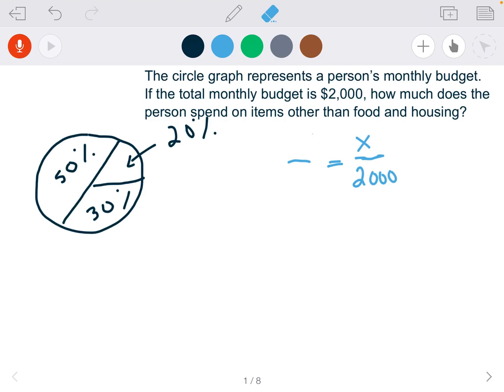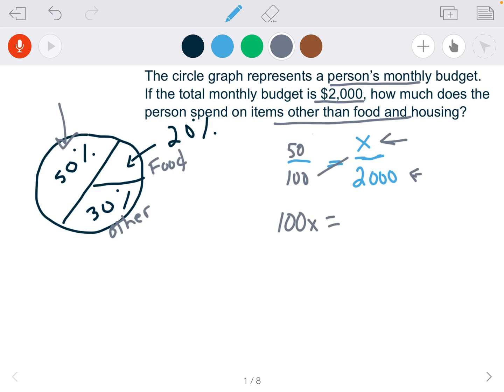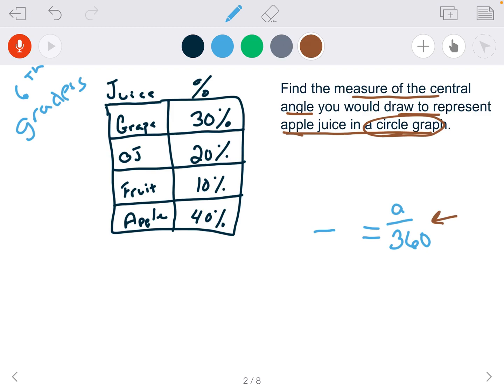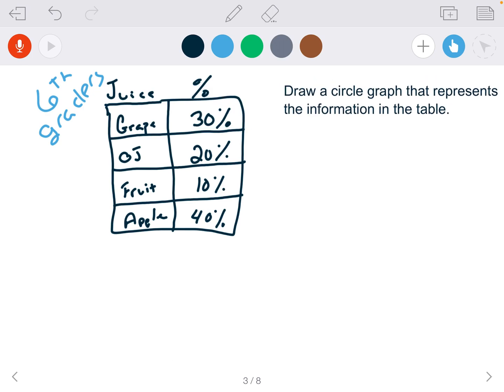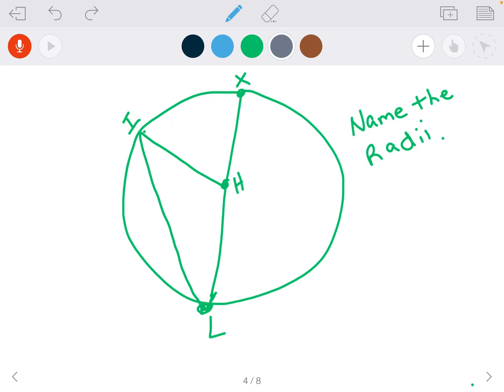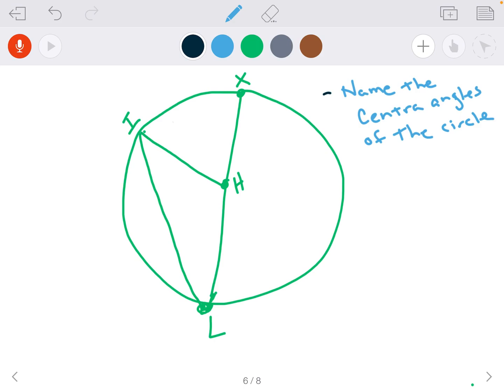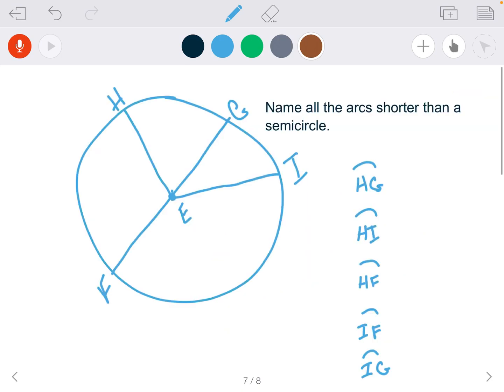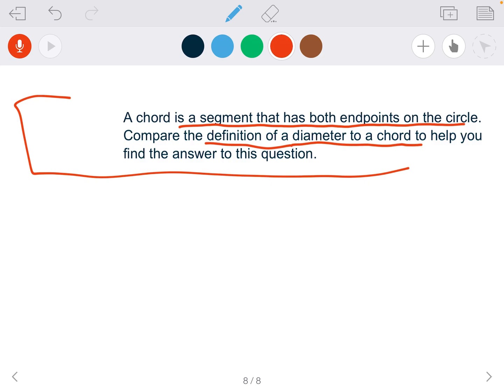Mrs. Gideon M7B Unit 1; Lesson 10 video help